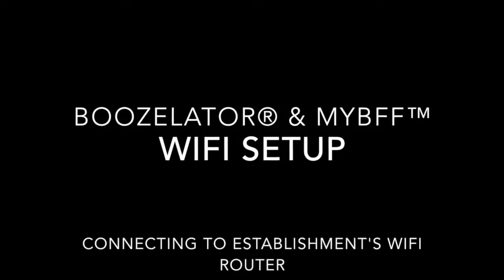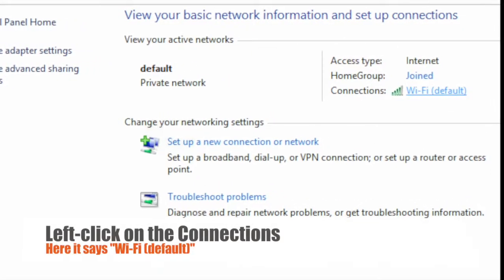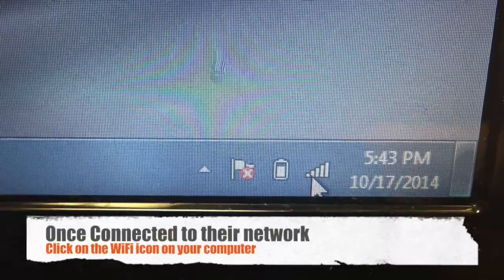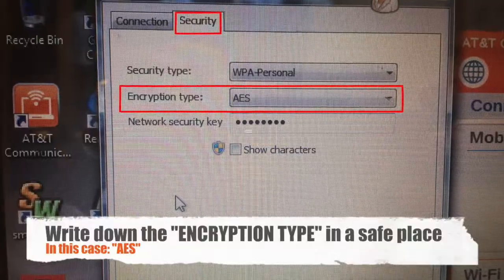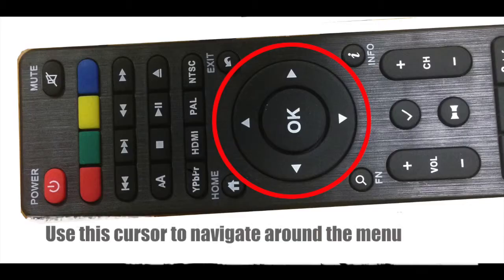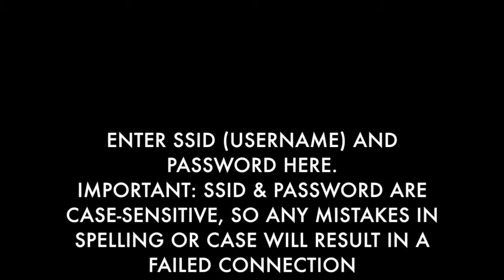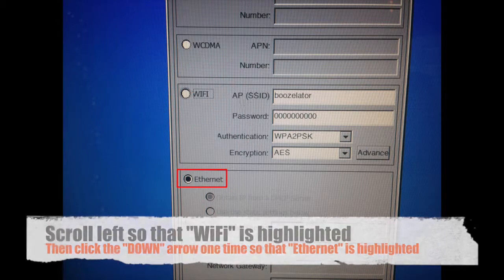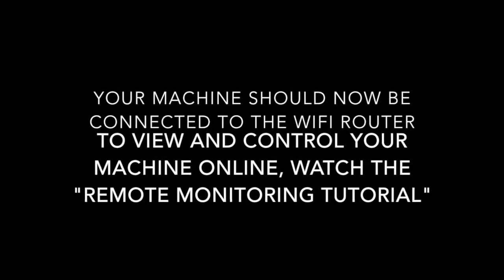WiFi Setup on Boozelator® & MyBFF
This video is about WiFi Connecting on Boozelator® & MyBFF